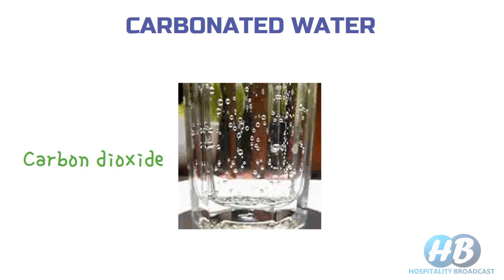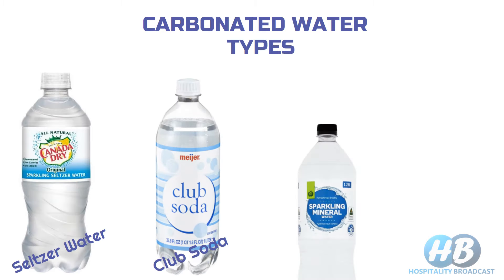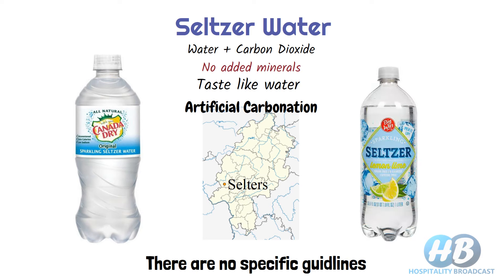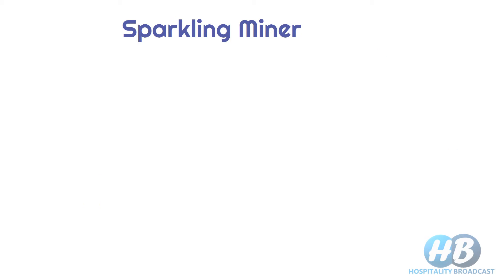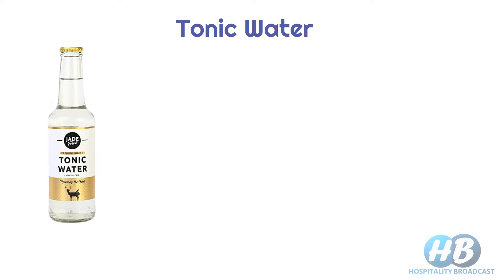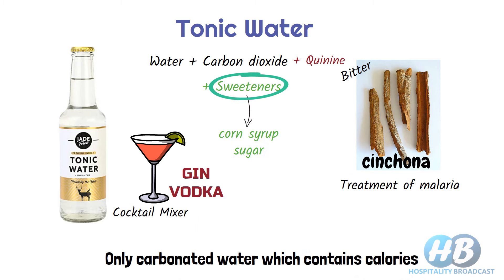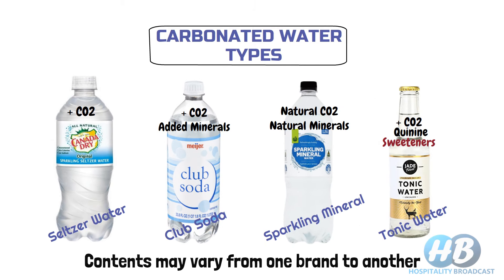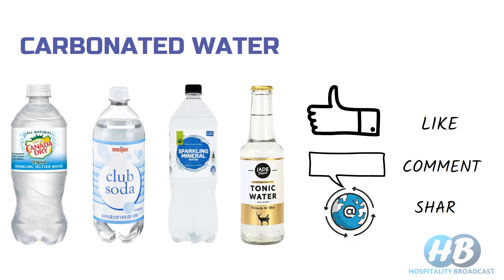Carbonated Water: Seltzer vs Club soda vs Sparkling mineral vs Tonic water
In this video, we explain the different types of Carbonated water also known by different names such as sparkling water, soda water, bubbly water or fizzy drink. We commonly use four types of carbonated water;
   1. Seltzer Water
   2. Club Soda Water
   3. Sparkling Mineral Water
   4. Tonic Water

This video tries to answer the following questions;
     Different types of water
     Different Forms of carbonated water?
     What is Carbonated Water?
     Which of the carbonated water is healthy?
     What is the difference between Setzer, club soda, sparkling mineral and
     tonic water?
     Carbonated Water; Good or bad ?
     Is sparkling water bad for you?
     Carbonated water formula
     Sparkling water vs Club Soda vs Seltzer vs Tonic
     A guide to all the different types of sparkling water
     How is sparkling water made?
     Is soda water is the same as sparkling water?
     Types of carbonated drinks?
     Tonic water with vodka?

Attribution:

English: Glass with carbon dioxide bubbles
Date 2013
Source Own work
Author Nevit Dilmen (talk)

Description
Deutsch: Cinchona officinalis, Rubiaceae, Gelber Chinarindenbaum, Rinde.
English: Cinchona officinalis, Rubiaceae, Quinine Bark, bark.
Author H. Zell